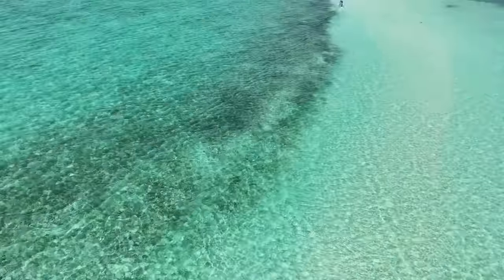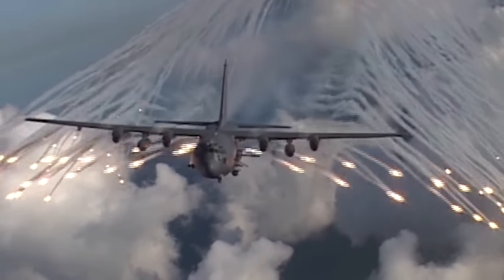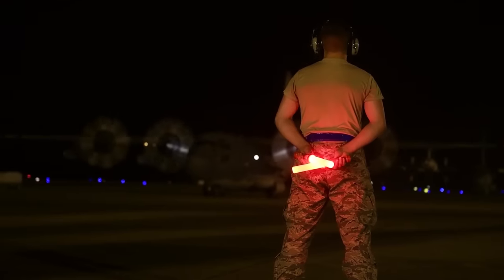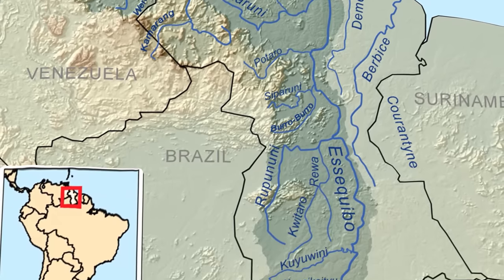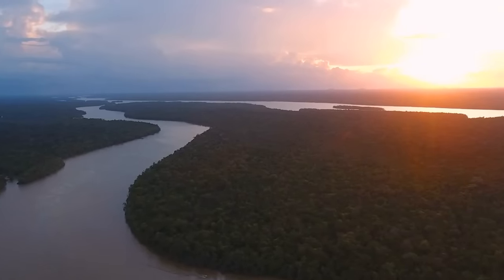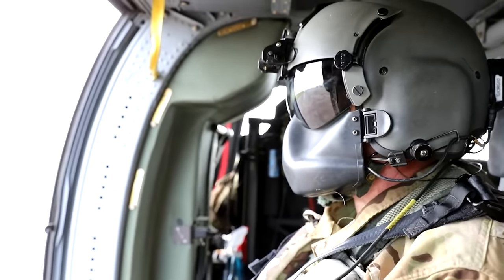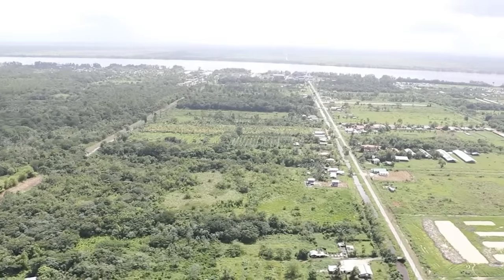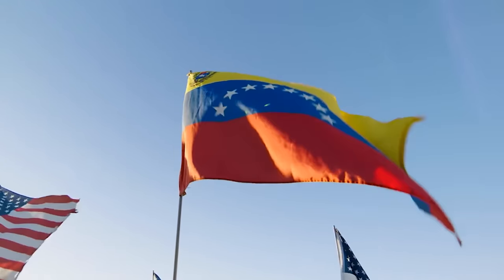America's Most Frightening Weapon Deployed in Unlikely Place - Caught in Camera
December 7, 2023. High above the calm, tropical waters of the Caribbean Sea, an unexpected sight appears from out of the blue, soaring swiftly through puffy patches of clouds. Worlds apart from the tourist jetliners that typically traverse these serene skies, an American Lockheed AC-130J Ghostrider zooms overhead.

The sophisticated 5th generation gunship carves its path through the sky, its four roaring Rolls-Royce turboprop engines shattering the tranquility that surrounds them. Suddenly, the noise intensifies as a rapid series of bellowing blasts ring out from its thunderous GAU-23/A automatic 30mm cannon, the whole world seeming to shake with each shot fired.

With footage of the incident from a full-motion infrared video camera posted online, apparently filmed from an unknown aircraft flying alongside the Ghostrider, many were shocked to see such a fierce display of military might in this unlikely setting.
Ghostrider